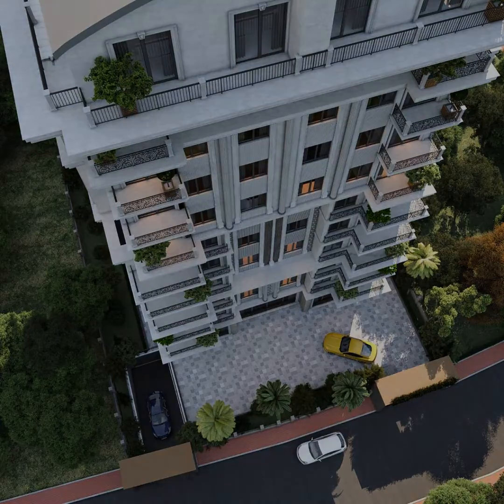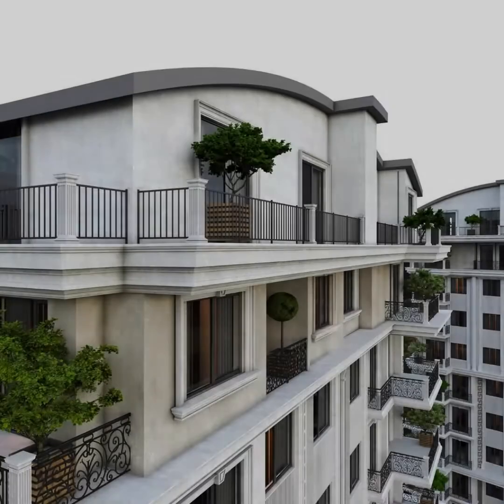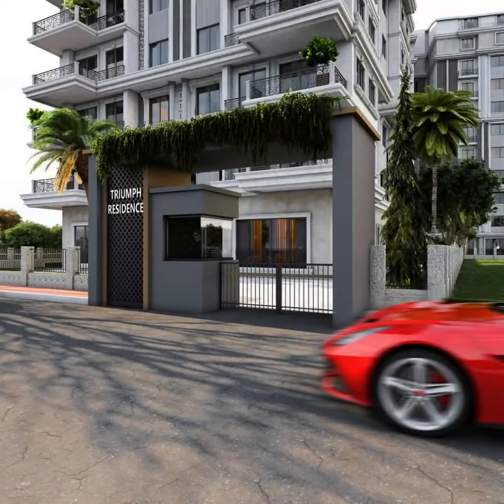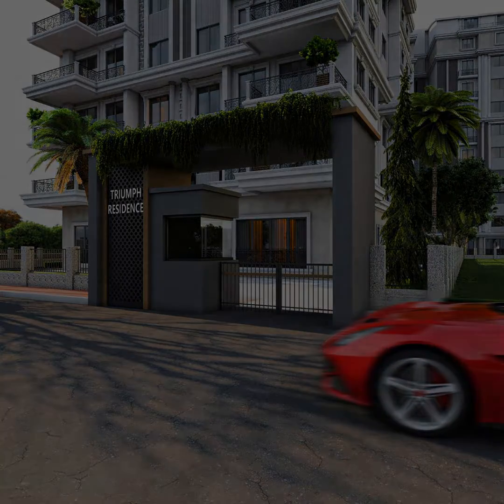GEN DELUXE TRIUMPH-3 Alanya, Center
Prime location in Alanya city center, 600 meters from Keykubat sandy beach;
Neoclassical design with modern amenities, including outdoor and heated indoor pools, fitness room, sauna, and more;
Variety of fully furnished apartments: 1+1, 2+1, and 3+1 penthouses;
Within walking distance of shops, restaurants, and historical sights;
Excellent investment opportunity with potential for price increase and rental potential.